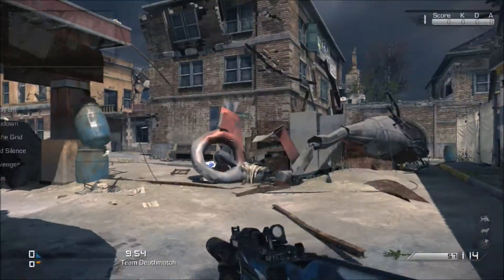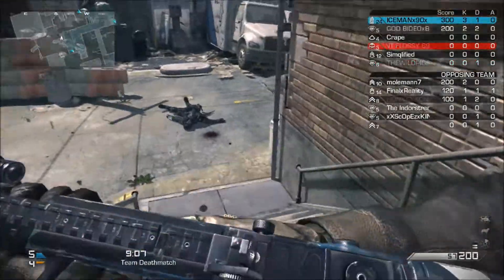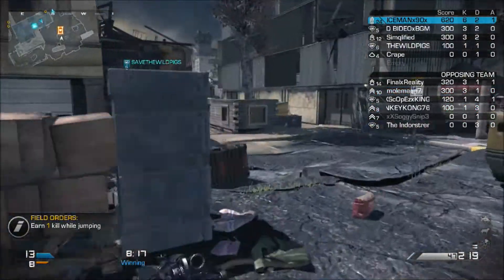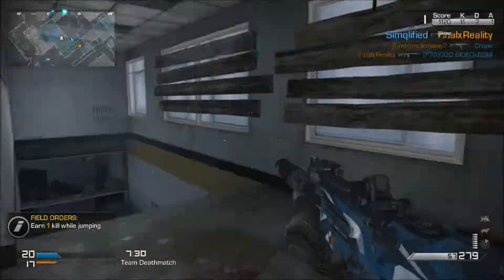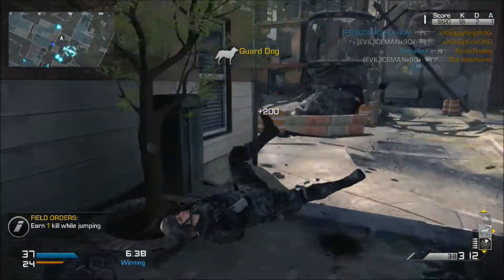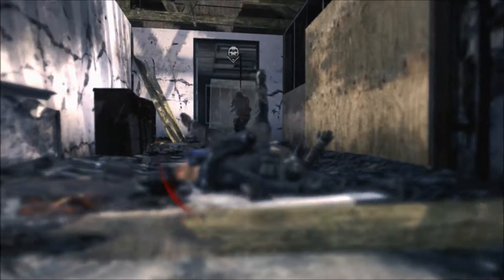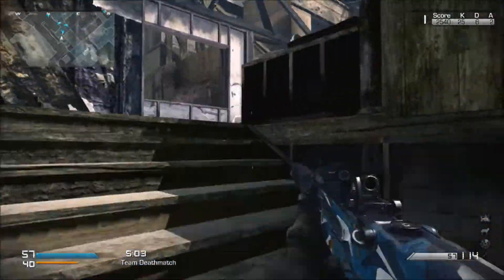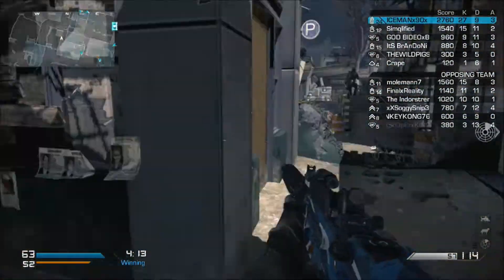Gettin Used To Call of Duty Ghost - TDM 32-9 on Tremor